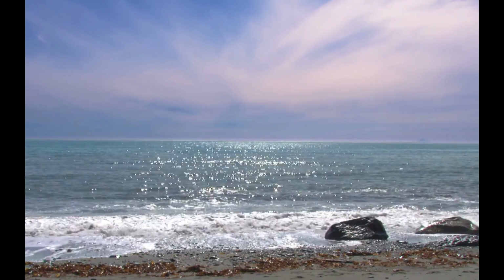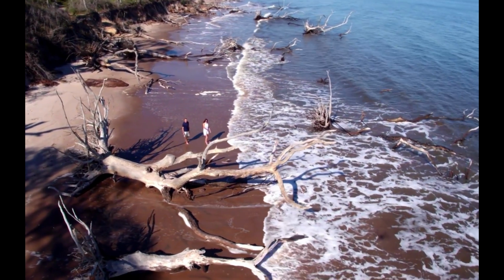The Perfect Progressive Relaxation for Beginners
Struggling with anxiety or stress? This simple Progressive Muscle Relaxation meditation will help your body learn how to release tension and calm your mind.

✨ Guided meditations are perfect for overactive, anxious brains—no need to sit in silence or force yourself to focus. Just press play, sit or lie down, and follow along as you relax.

Let your body unwind and your mind settle.

✅ Great for anxiety, stress, and racing thoughts
✅ Learn how to gently release tension
✅ Perfect for beginners
✅ No experience needed—just listen and breathe